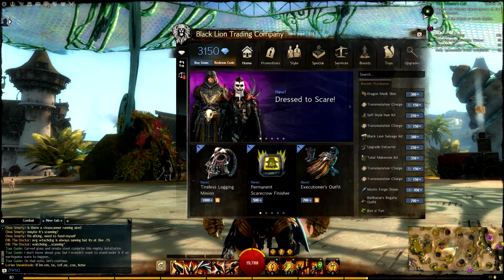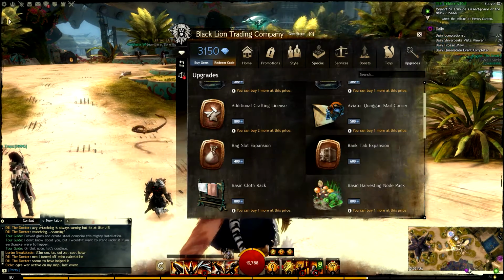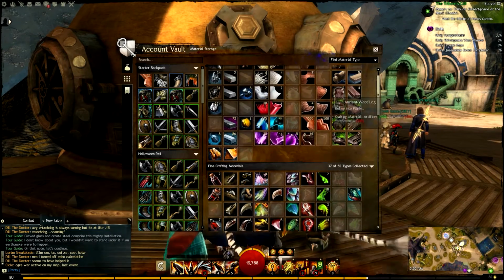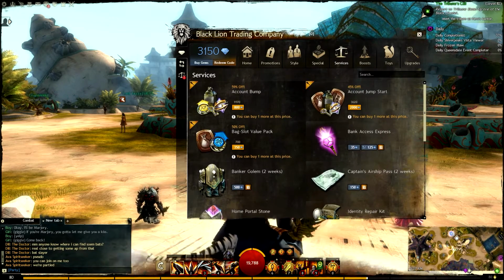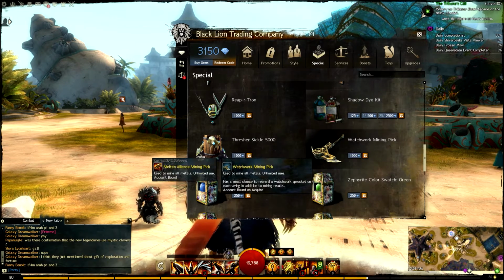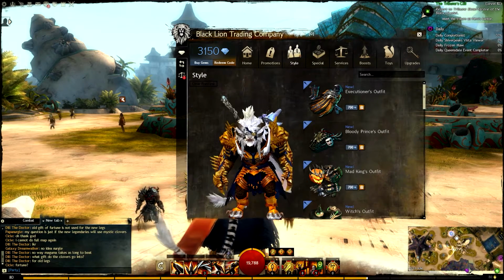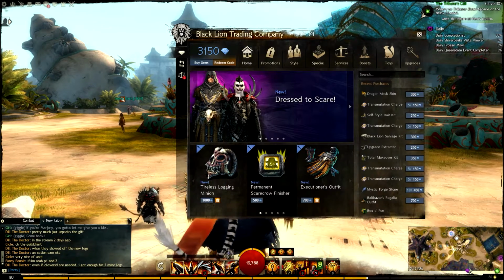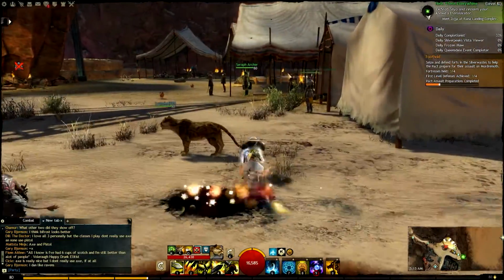Guild Wars 2: Gem Store Must Have Items!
Hey Gamer's,
Backlog Gaming here with another Guild Wars 2 video about the Gem Store and what I personally think what items you should buy! Now I only cover items that will help your character or account as a whole!